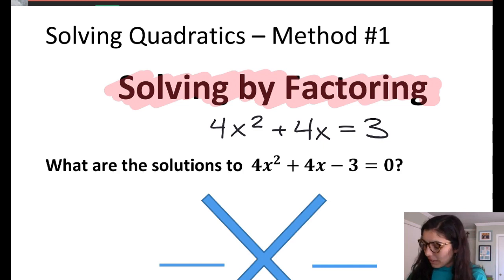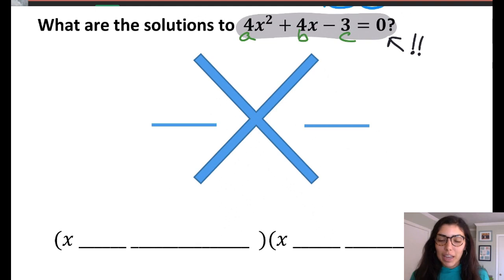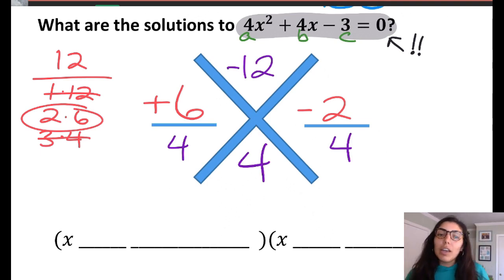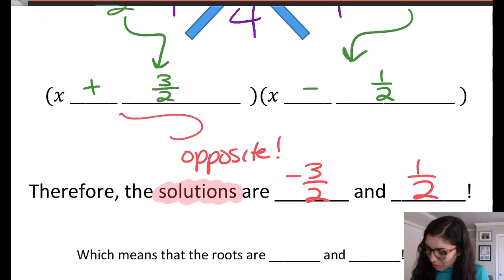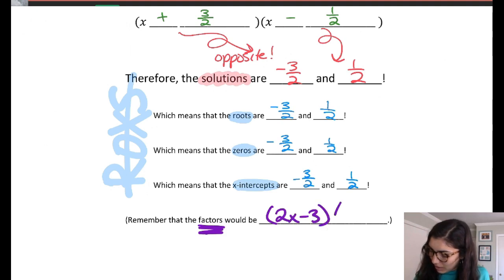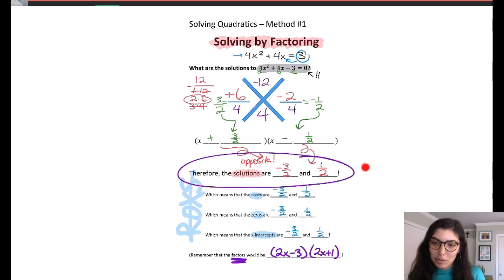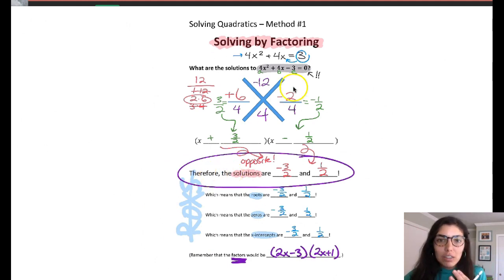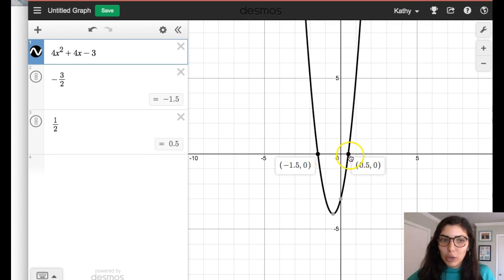19-20 Solving Quad by Factoring (8A.1)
NOTE: I messed up the signs on the (factored)(form) of this question. It should be (2x+3)(2x-1) but I mixed up the signs. My human was showing there. SORRY!